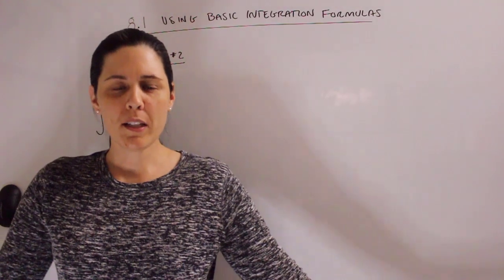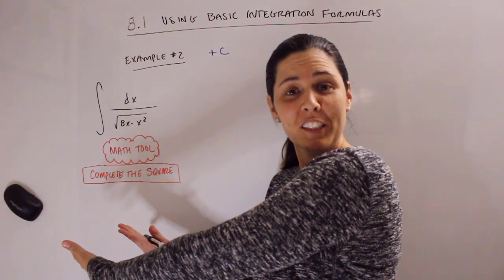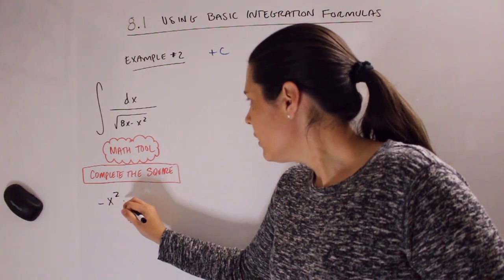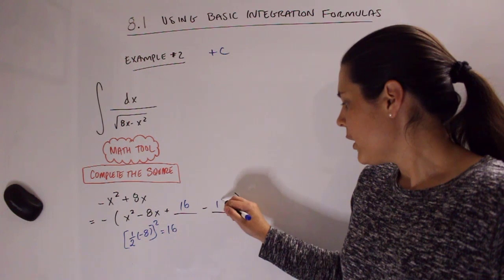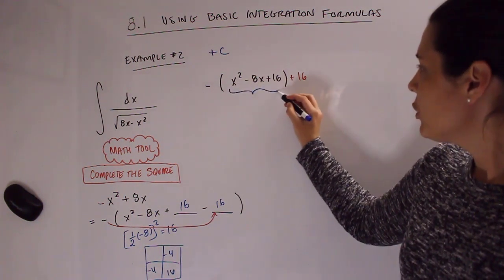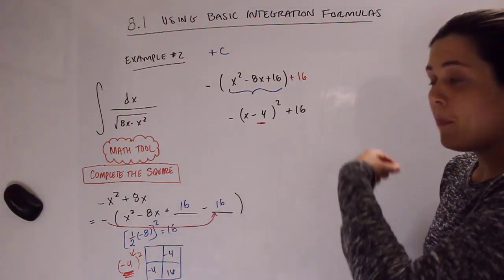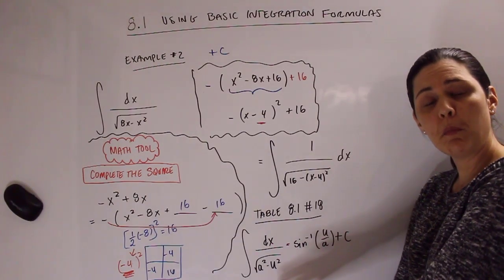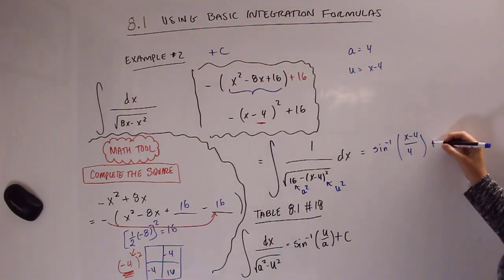Using Basic Integration Formulas - Part 2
Example 2: Integration that involves completing the square and an inverse trig function.